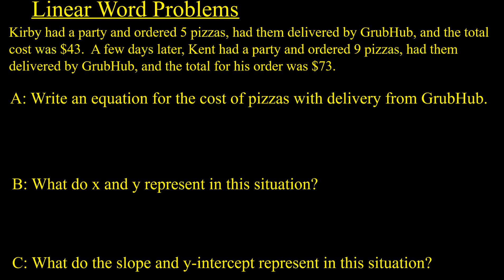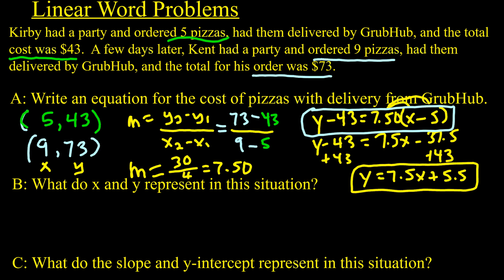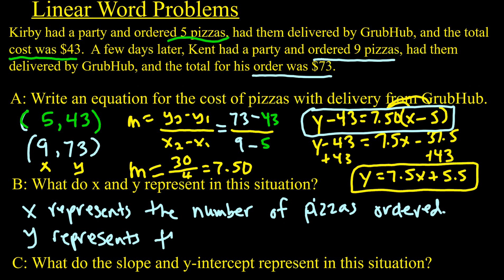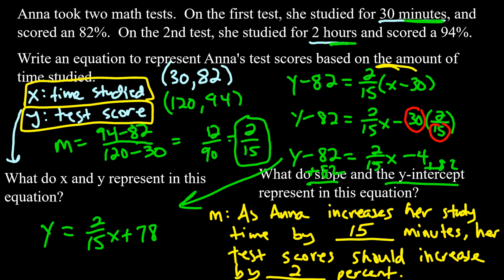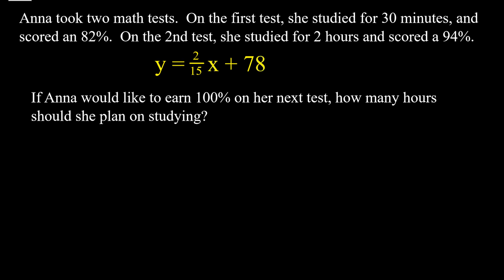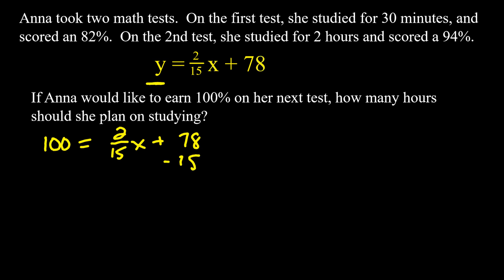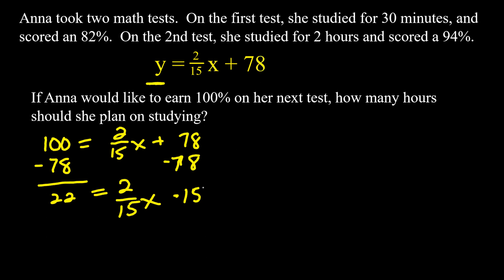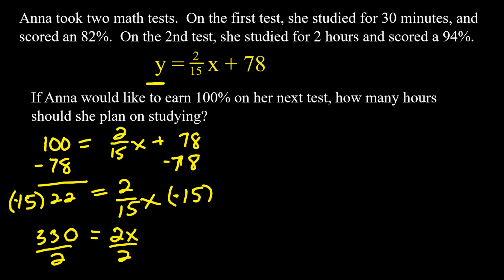Writing Linear Equations for Word Problems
Describing Slope, y-intercept, and writing equations for linear word problems.